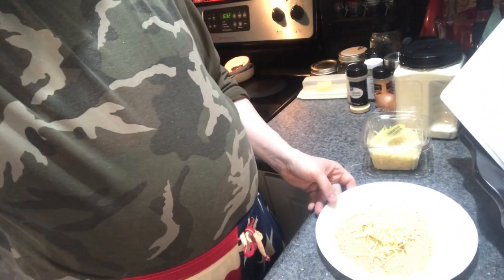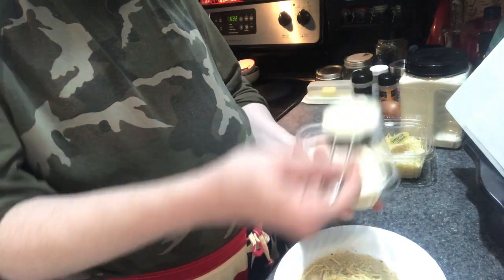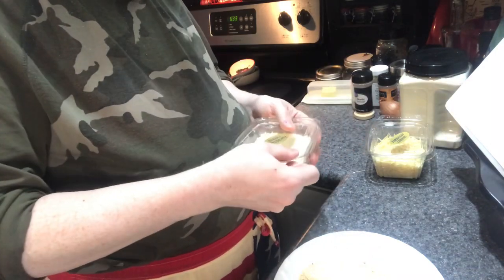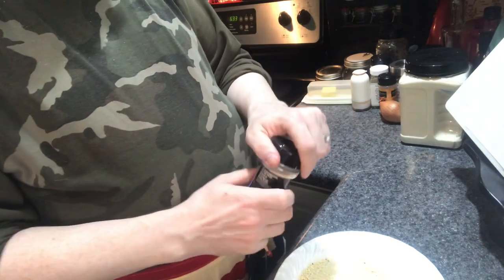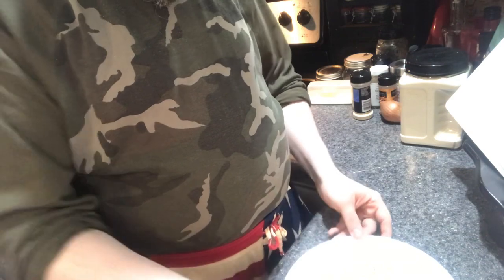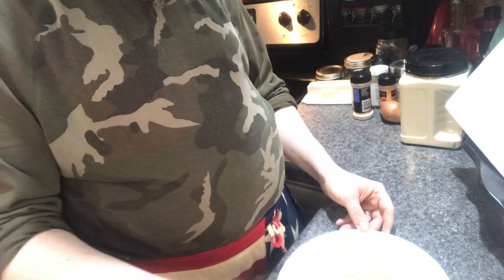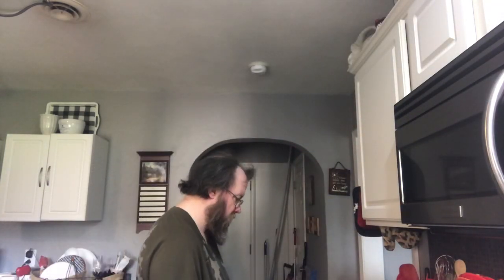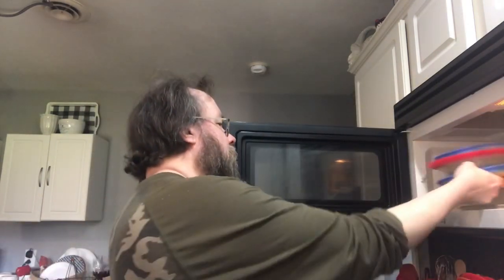Cook with me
I cook my Aunt’s Parmesan Chicken. This has 1/2 stick melted butter, 1/2 cup Parmesan cheese grated , garlic powder to taste. If you use whole breast it will take 60 minutes, cutlets will be 30 minutes. Hope you enjoy